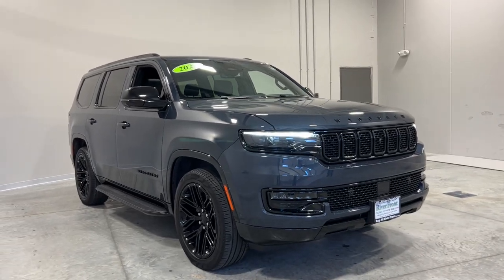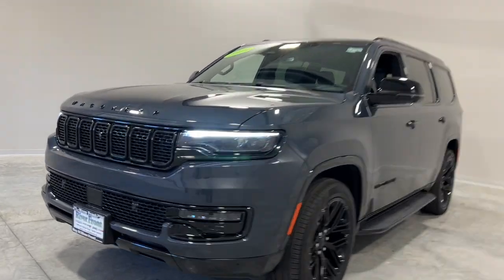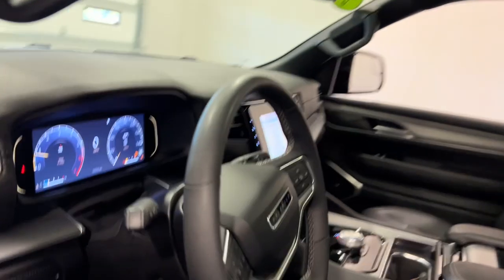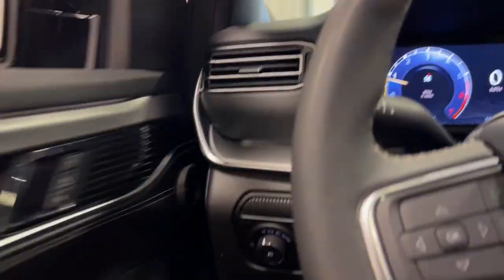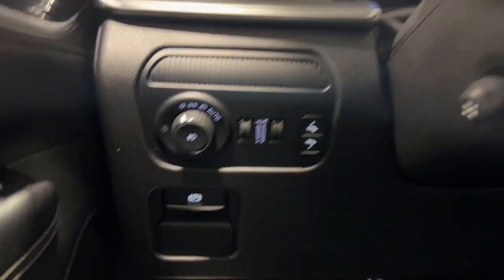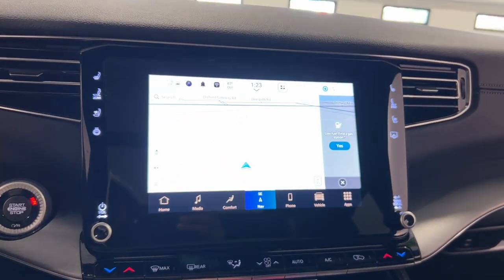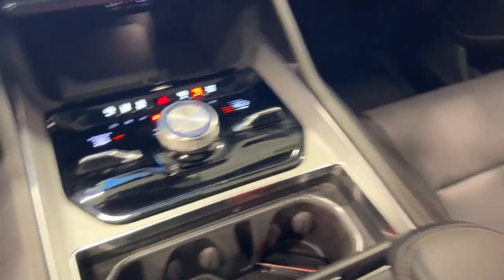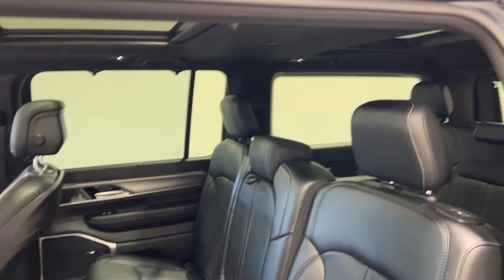2023 Jeep Wagoneer Series II St. Charles, Aurora, Glendale Heights, Naperville, North Aurora IL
Pre-Owned 2023 Jeep Wagoneer Series II available at RiverFront CDJR located in 200 Hansen Blvd, North Aurora, IL, 60542.

Get a feel for the  2023  Jeep Wagoneer.  This rugged Wagoneer delivers impressive capability and family-friendly space and comfort. Whether you're roadtrip cruising, towing, or exploring a new off-road trail, this luxuriously appointed adventure vehicle makes the journey magical. These are just some of the great options this vehicle comes with: Heated Steering Wheel
, Head-Up Display, Intelligent Auto on/off High Beams, Pre-Collision System, Panoramic Roof, Keyless Entry, Sun/Moonroof, Navigation System, Heated Mirrors, Back-Up Camera. Live large. Get behind the wheel of this well-equipped Wagoneer. Come in for a test drive. Our team will make it the best part of your day.